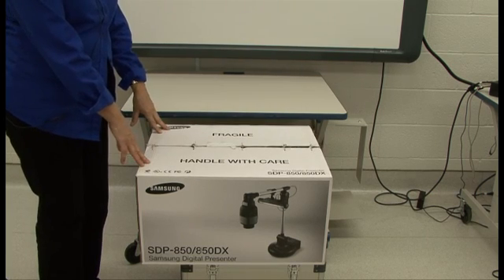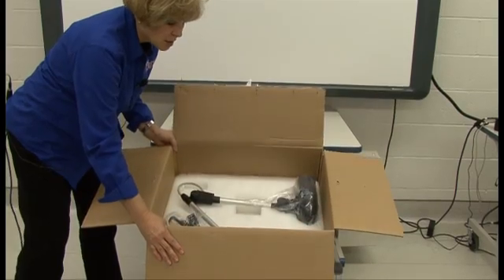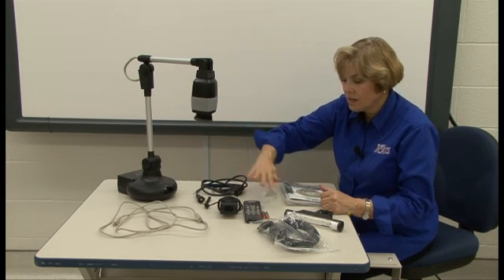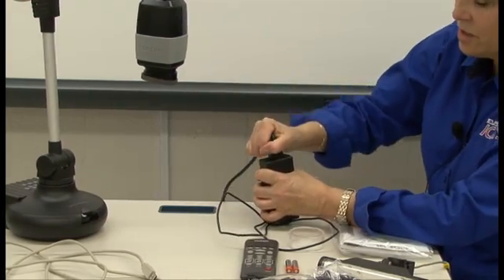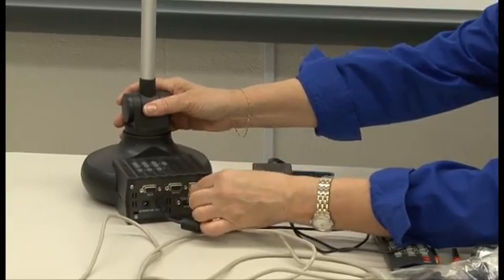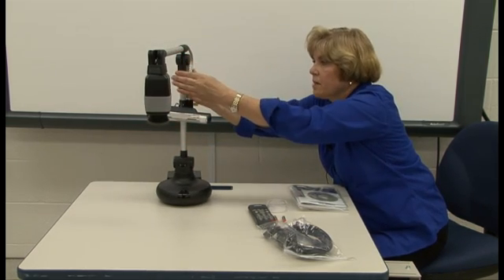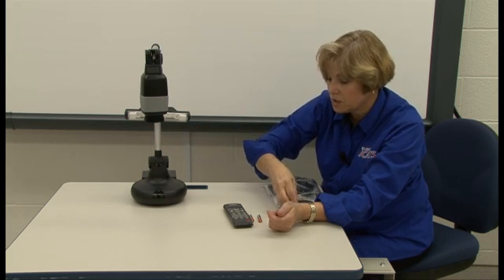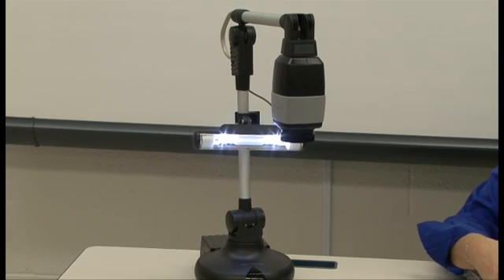How to Setup the Samsung 850DX Document Camera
Carol Hudson (EVSC ICATS) shows how to setup the Samsung 850DX document camera.